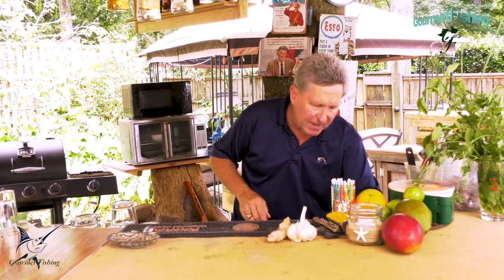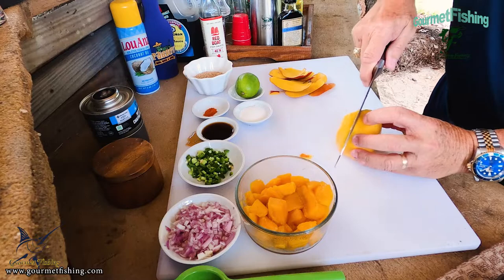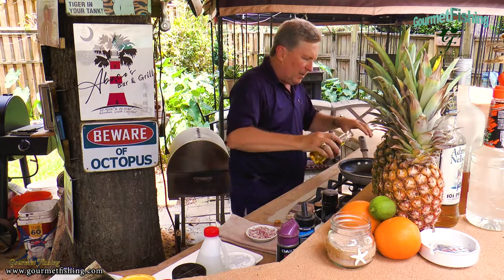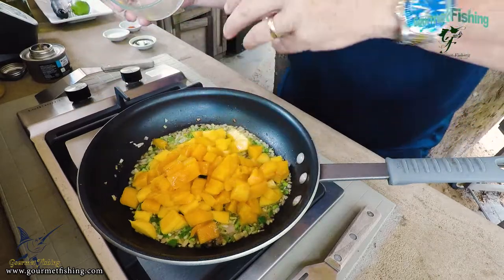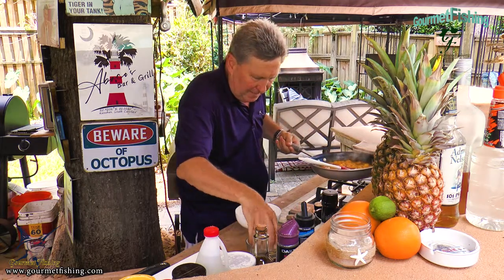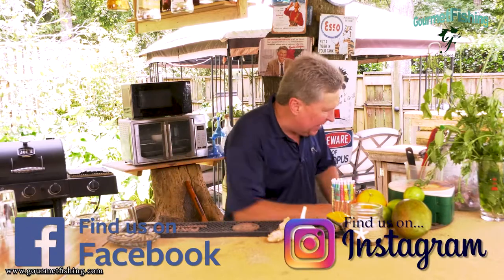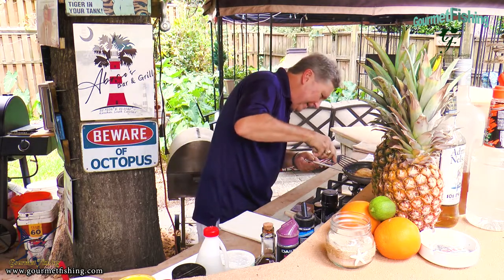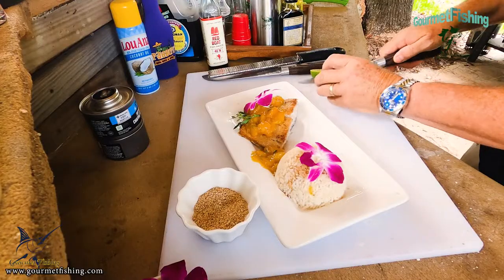Sweet and Hot and Sour Mango Relish topped Pan Seared Dolphin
In today's video, Season 4, Episode 21 we'll be creating a Sweet and Hot 'n Sour Mango relish topped Pan-Seared Dolphin Served with White Rice and then all topped with Toasted Benne Seeds...

Download the Season 4, Episode 21-Recipe -  Sweet and Hot 'n Sour Mango relish topped Pan-Seared Dolphin Served with White Rice and then all topped with Toasted benne Seeds...

Downloadable Season 4 Recipes from earlier shorts:

 Lime Crusted Trout, Macadamia Nut-Crusted Wahoo, Hoppin' John, Mashed Potatoes...
The Blue Marlin Shot, The Blue Marlin Cocktail & The Lemon Mermaid
Pan-Seared Snapper with Chili-Lime Butter topped with Eel Sauce over Creamy Mashed Potatoes and served with Mixed Greens and a Charleston Bahamian Dressing

for all of our downloadable recipes and links to all of our videos.

Mailing for possible collaborations... Address: David Murray Post Office Box 771 Goose Creek, SC 29445 USA